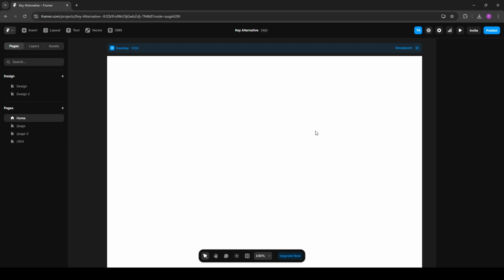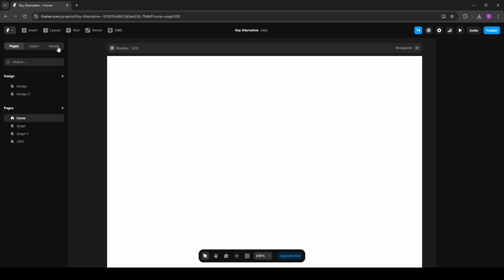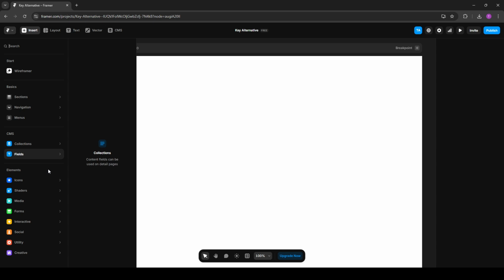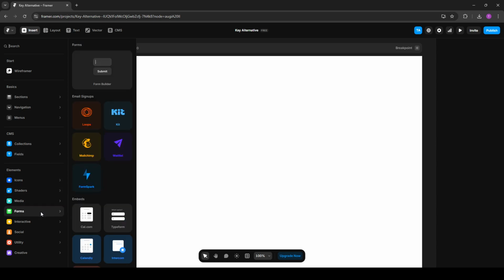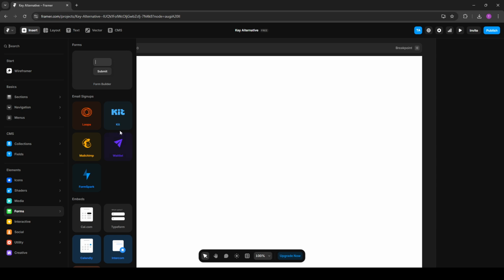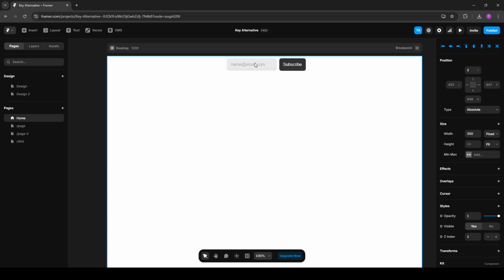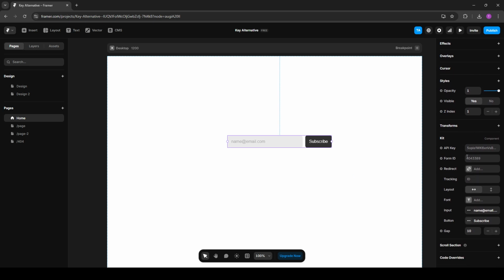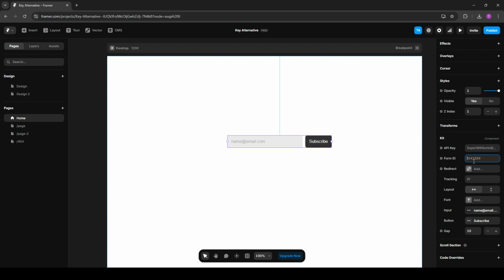Share How To Connect Kit To Framer - ConvertKit Integration Problems Solved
In this video, I show you exactly How To Connect Kit To Framer | 2026 | Step-By-Step.

I will walk you through the Framer canvas and show you how to open the Insert Panel to drag the native Kit (formerly ConvertKit) component directly onto your page. I will demonstrate how to switch over to your Kit account to find your Landing Pages & Forms and show you exactly how to find your unique 2026 Form ID from the browser URL or the embed settings to link your data correctly. I will also explain how to solve common 2026 integration problems—such as forms not appearing or data not syncing—by checking your 2026 API Key and ensuring your Kit account is fully verified. Finally, I will show you how to customize the 2026 design settings, including custom success messages and button styles, so your 2026 lead generation looks seamless and functions perfectly for every visitor.